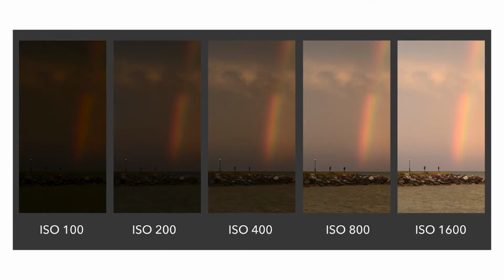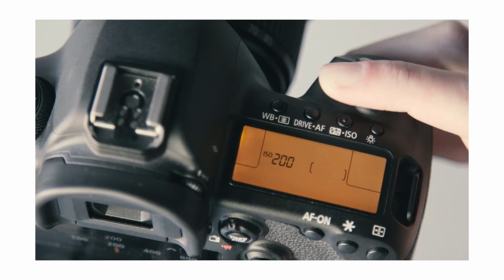How to Get the PERFECT EXPOSURE - Camera Basics: ISO, Aperture and Shutter Speed 2021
In this Photography 101 tutorial, we cover all the camera basics: ISO, shutter speed and aperture and how you can manipulate each component to get the perfect exposure.

We also break down all the confusing numbers used when used to explain f-stop and depth of field AND we teach you how to master the blurred background in portraits (also known as the bokeh effect).

Participate in the coolest opportunities with chances at fame and more

Share your best photos and collaborate with other creators like you